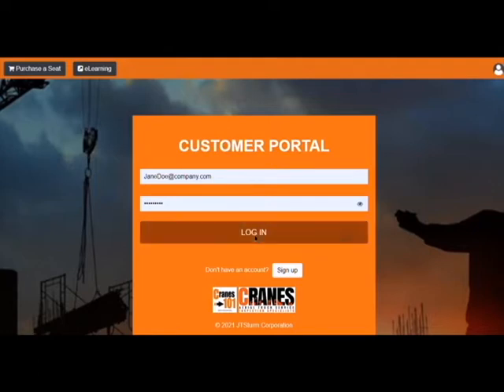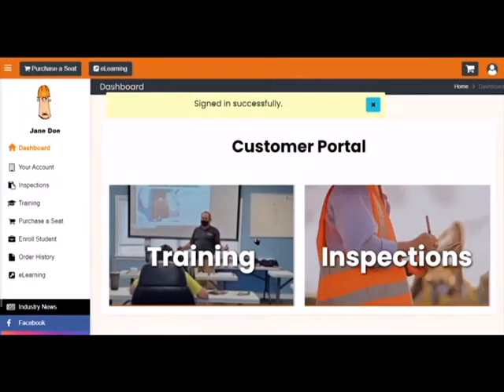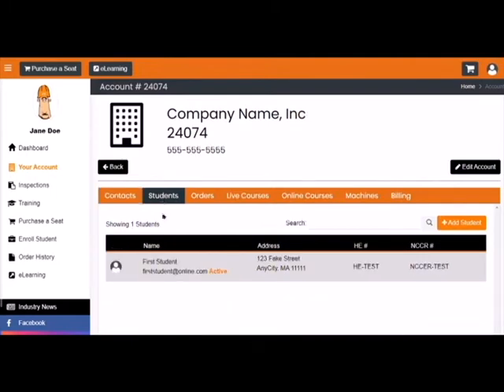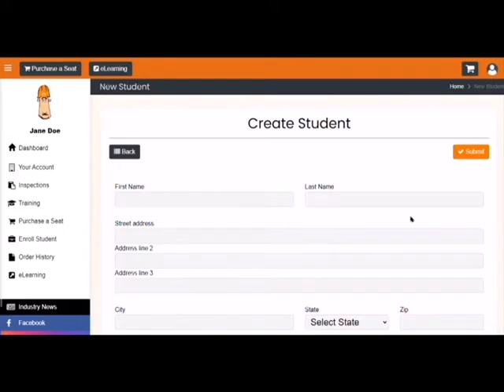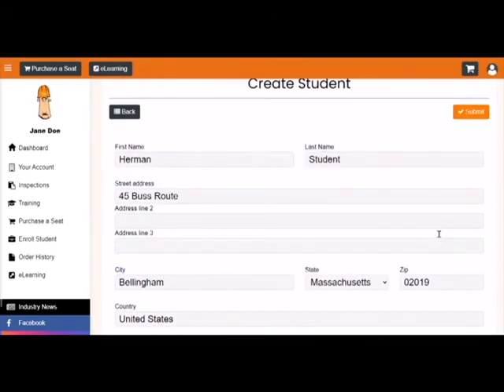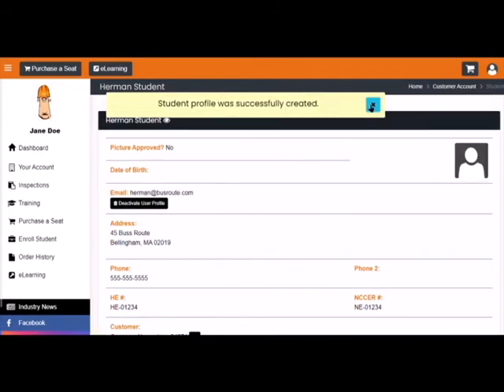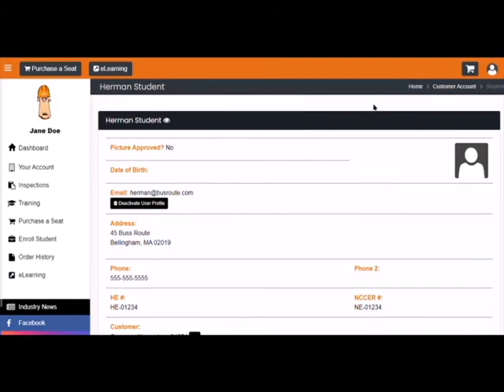The CRANES Safety Management Portal - Add Student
We show you step-by-step how to add students to your company account, allowing you to track what training they have with Cranes101 and Cranes101 Online.